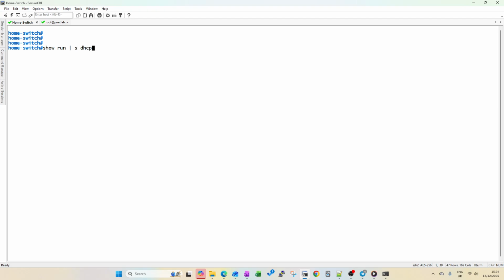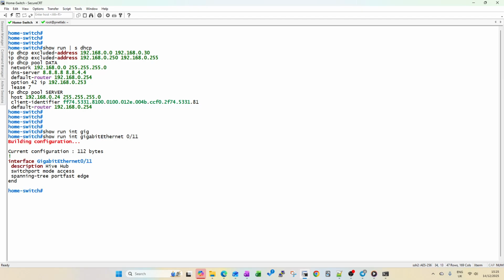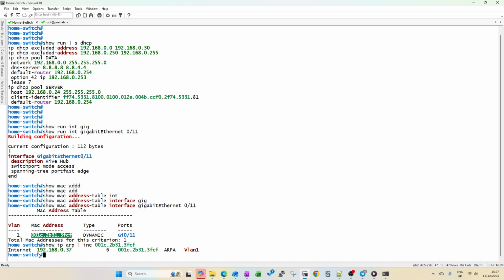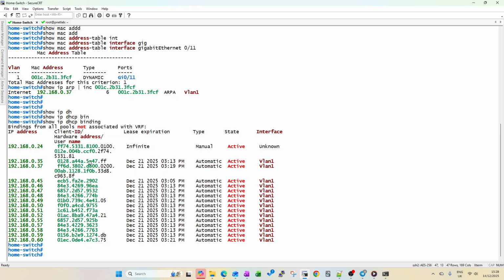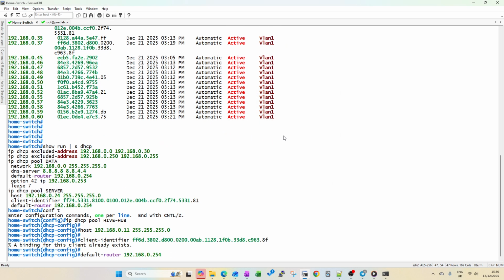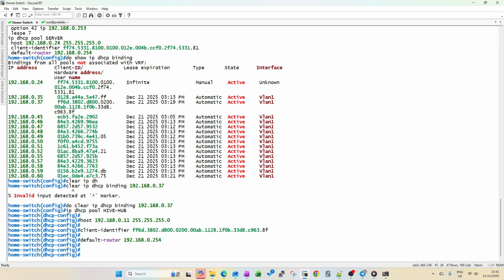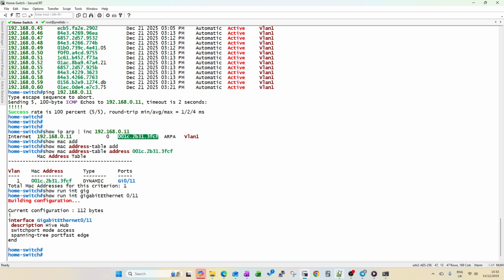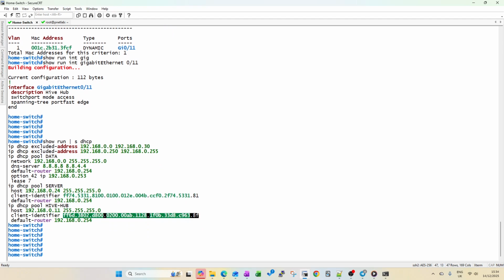Create DHCP reservations on Cisco devices using complex client-identifiers the easy way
Steps involved:
1) Identify which switch port and MAC address of the device to create a reservation for
2) Allow the device to be leased an IP from the DHCP pool
3) Identify the IP address using the MAC address table + ARP cache and look for the IP in question in the DHCP bindings
4) Identify the client identifier which is the entire string within the lease
5) Use this and the below script to create your DHCP pool

ip dhcp pool NAME-OF-POOL
 host HOST-IP-ADDRESS SUBNET-MASK-OF-WIDER-POOL
 client-identifier CLIENT-IDENTIFIER
 default-router IP-ADDRESS-OF-DEFAULT-GATEWAY